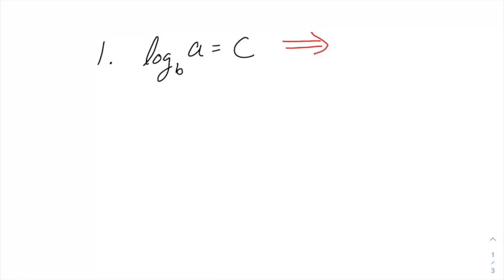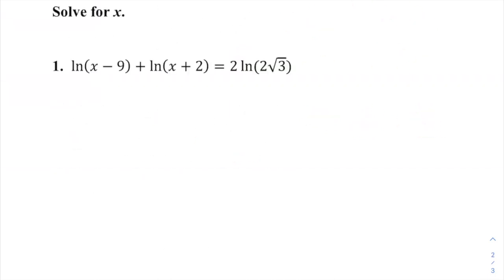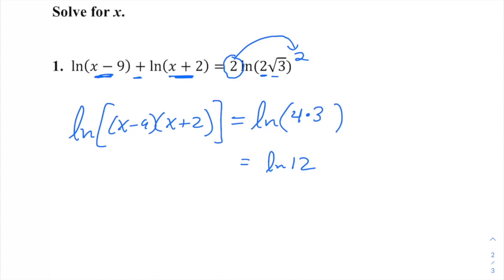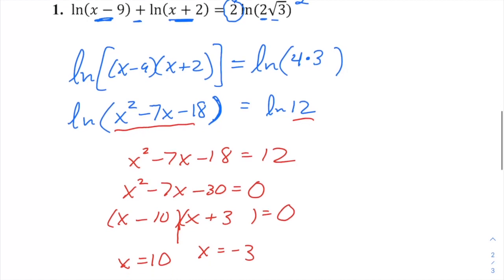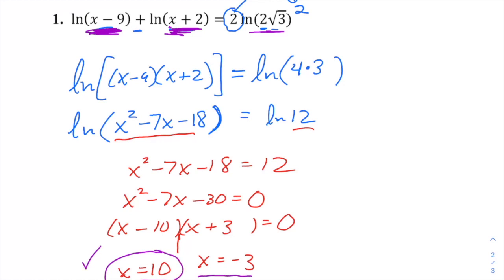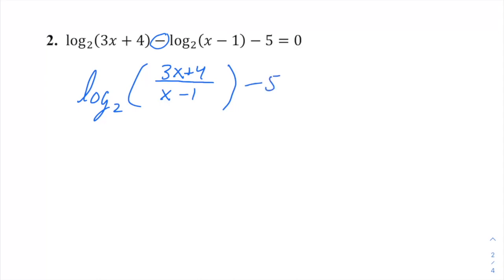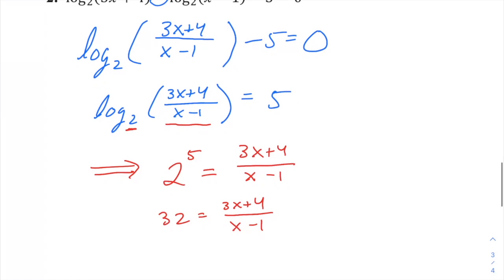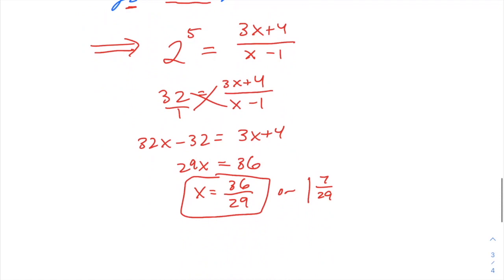Precalculus: Solving Log Equations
Two different examples of solving equations containing logarithms - using various log properties, as well as checking for extraneous solutions!